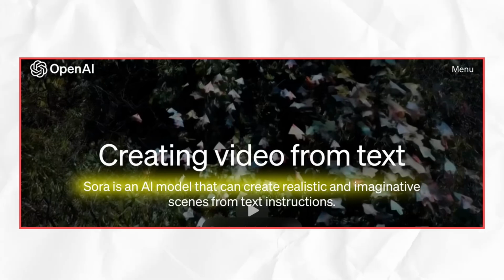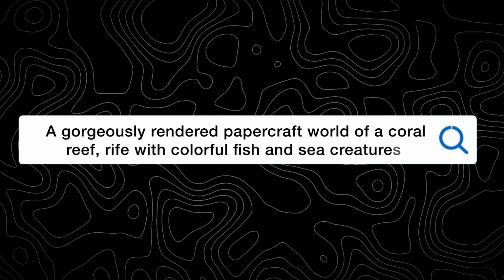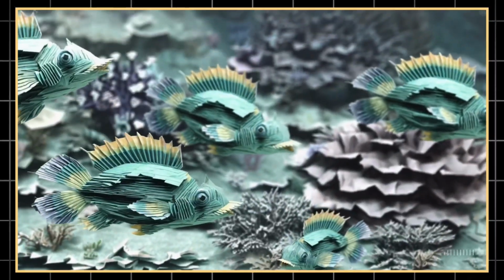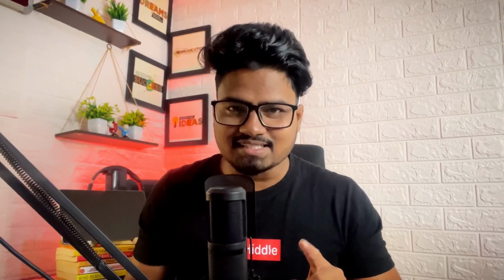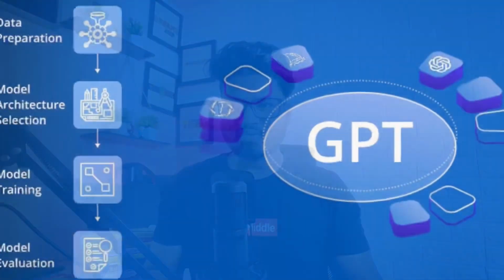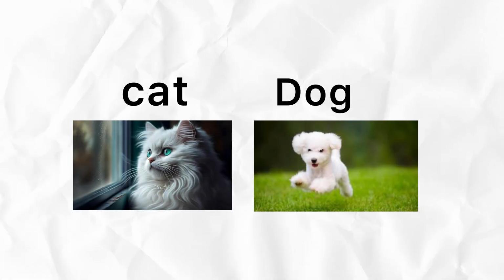OpenAI Sora, A Technical Review - Crazy Level of Text to Video AI Model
Unboxing OpenAI's Mind-Blowing New AI: SORA Text-to-Video Review

Hold onto your hats, AI enthusiasts! OpenAI has just unleashed SORA, a revolutionary text-to-video model that's changing the game. In this video, I'm breaking it ALL down:

What is SORA?

A deep dive into how it turns your words into stunning videos.

The Magic Behind the Tech:

Get ready to geek-out on the technology powering this incredible tool.

SORA's Strengths (and Weaknesses):

An honest, balanced look at where it shines and where it needs work.

Honest Opinion :

Should you be hyped or hesitant? I give you my thoughts!